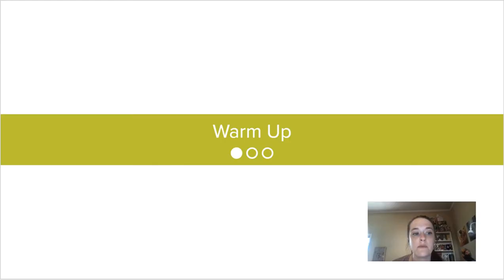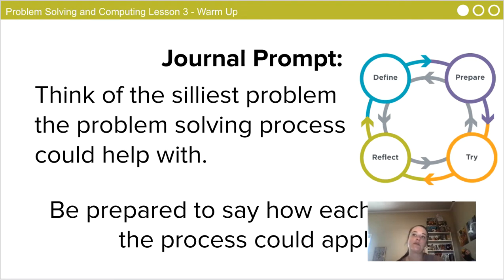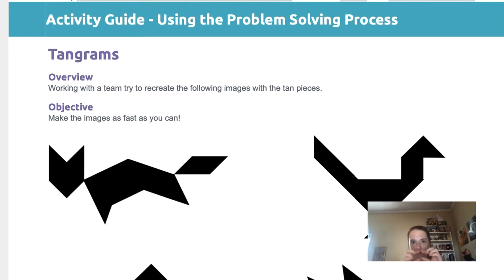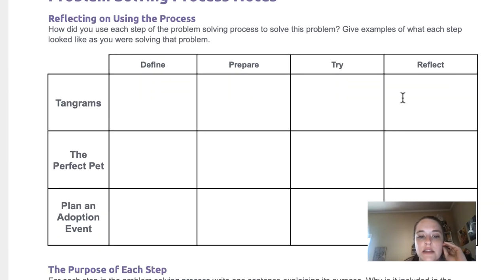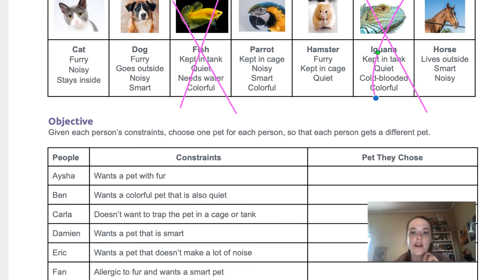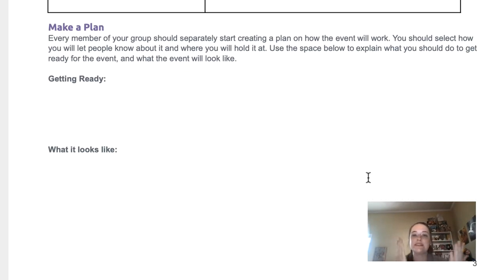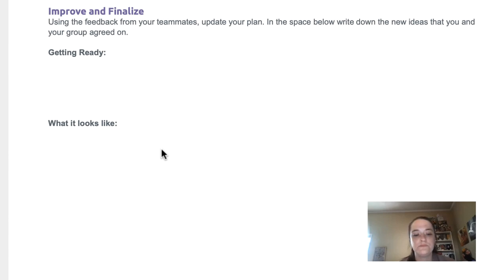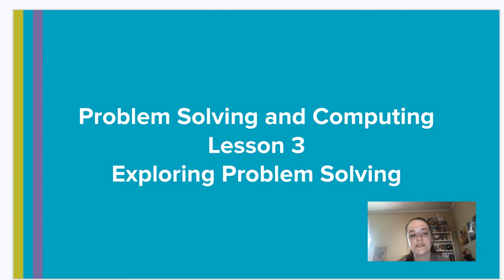ECS Unit 3 Lesson 3